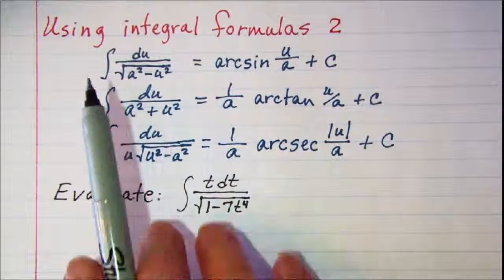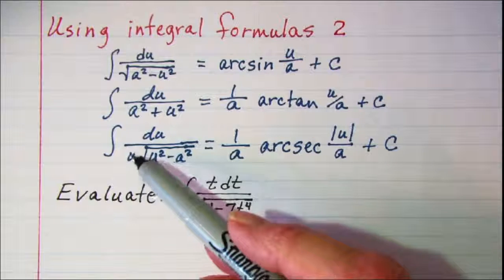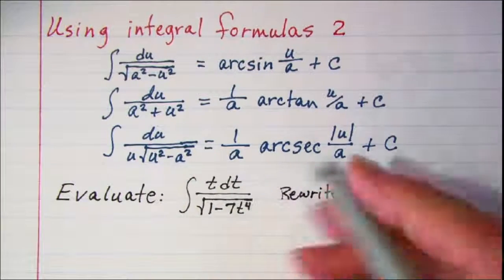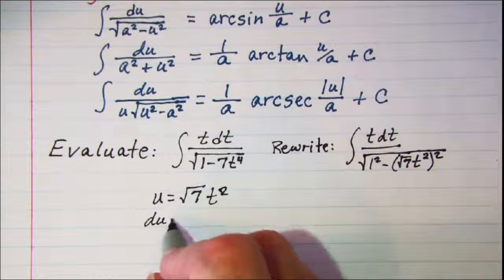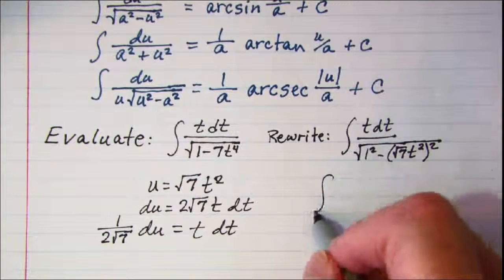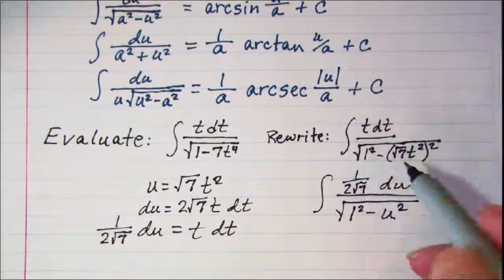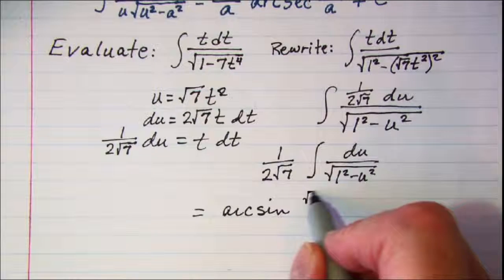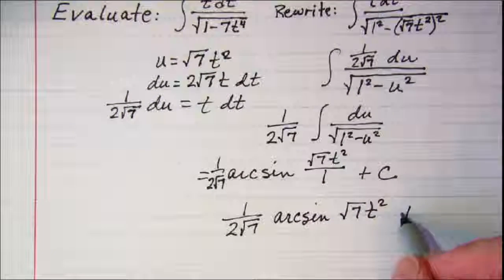Using integral formulas 2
integral results in arcsin